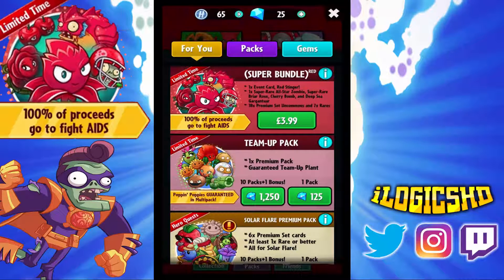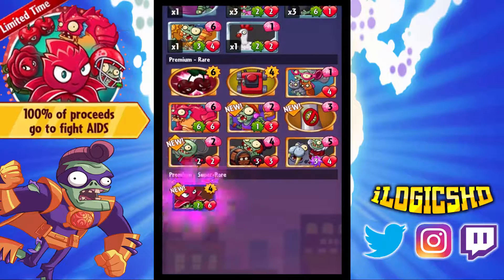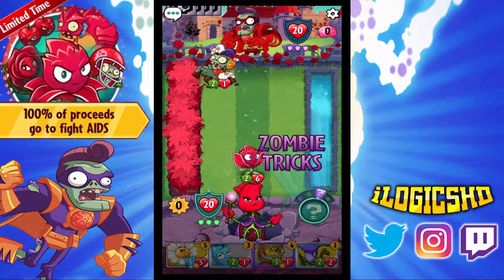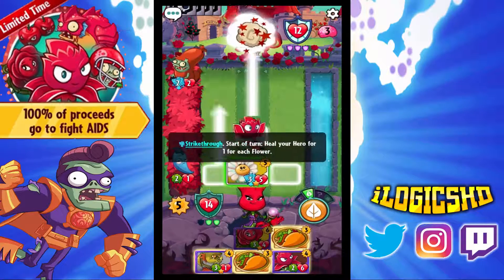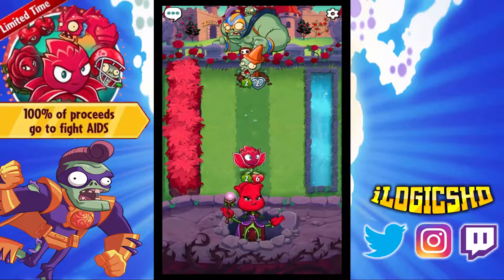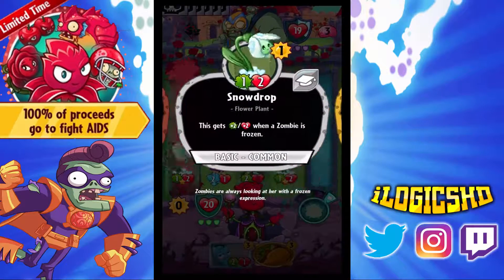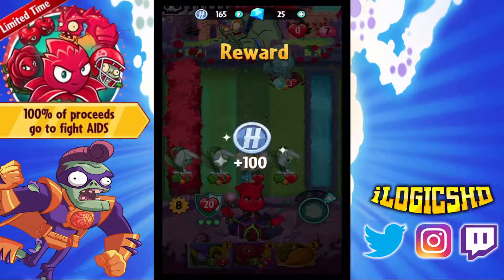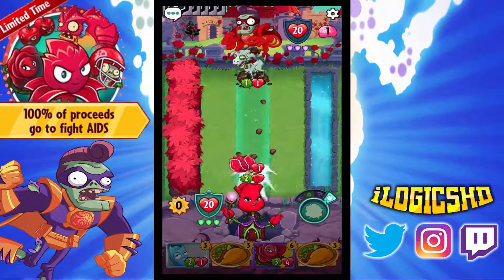PvZ Heroes RED SUPER BUNDLE + (MISSION) RED ALERT QUESTS GAMEPLAY WALKTHROUGH!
Welcome to my Plants vs. Zombies Heroes Video! Today i am opening the RED Super Bundle Pack which is part of a Red organisation and PvZ. 100% proceeds of the pack goes to helping fight aids, as well as this i do a full gameplay walkthrough of the [Mission] Red Alert Quests.

Help Support RED and the fight for aids by purchasing the special limited time super bundle which features early access to the red stinger plus many more super rare items!

Add me on PvZ Heroes - iLogicsHD

▶Add Me!
PSN - LikeMyLogic
XBOX - iLogicsHD

Steam - iLogicsHD